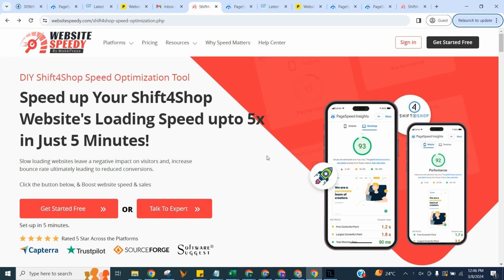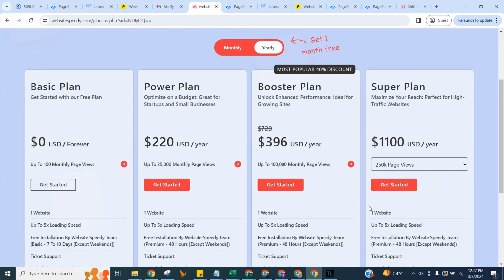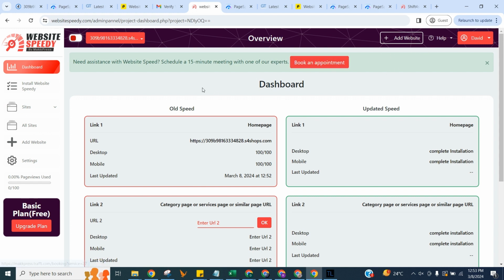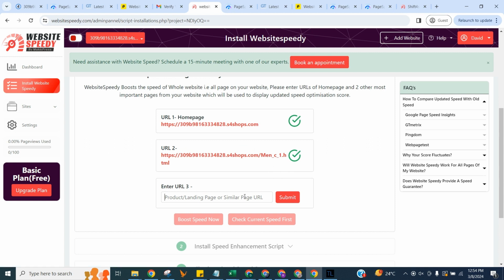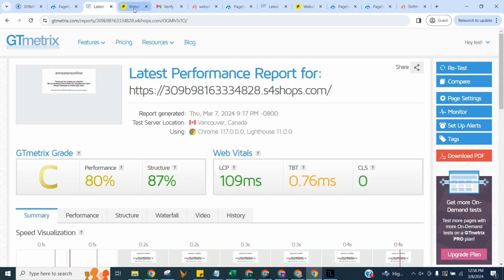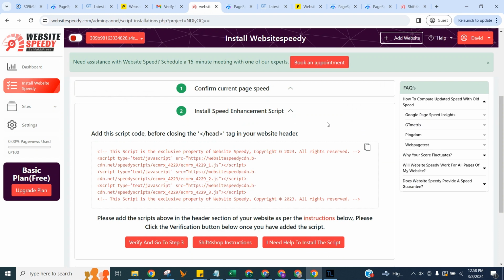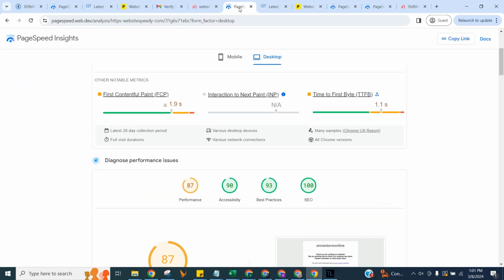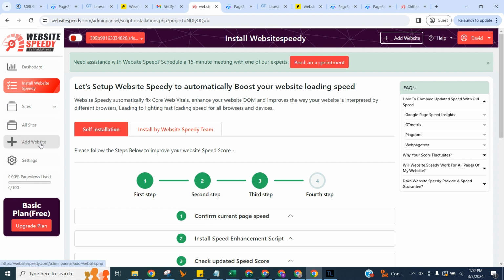Shift4Shop Speed Optimization Tutorial - Improve Shift4Shop Website Speed | Website Booster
Easy to Use Shift4Shop Speed Optimization Tool

🚀 Ready to make your Shift4Shop website lightning-fast? Dive into the world of Shift4Shop speed optimization with our easy-to-use tool – Website Speedy! This in-depth video tutorial guides you through simple yet effective strategies to turbocharge your site's performance.

👉 Say goodbye to sluggish loading times and hello to increased user engagement and improved search engine rankings! Website Speedy is the ultimate solution for effortlessly transforming your Shift4Shop site into a high-speed powerhouse.

🎥 Watch now to discover expert tips, boost your site's speed, and propel it to the top of search engine results. ⚡️ Don't miss out – it's time to speed up and stand out with Website Speedy!

Ready for a fast-loading Shift4Shop website? Sign up for Website Speedy today and unlock the benefits of a faster-loading website! ⚡

0:00 - Intro
0:19 - Sign up form
0:27 - Plans
0:42 - Dashboard overview
0:50 - Install Website Speedy
1:00 - Step 1
1:19 - Boost speed now
1:35 - Step 2
1:54 - Add script to website
2:31 - Add another site
2:45 - Outro

Website Speedy is a game-changing tool designed to reduce loading times, enhance the overall user experience, and potentially boost your store's rankings on search engines. Join us as we walk you through the steps to optimize your Shift4Shop website loading time effortlessly.

Ready to transform your Shift4Shop site into a high-speed powerhouse? Watch now and take the first step towards a faster, more successful online business!